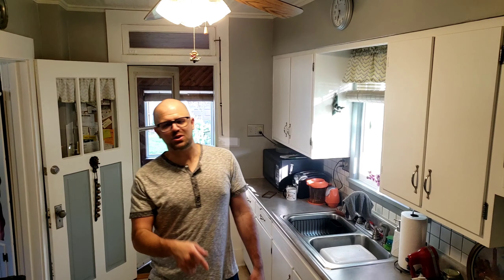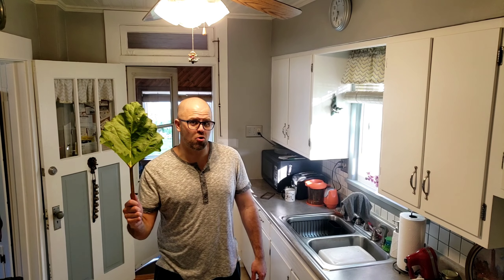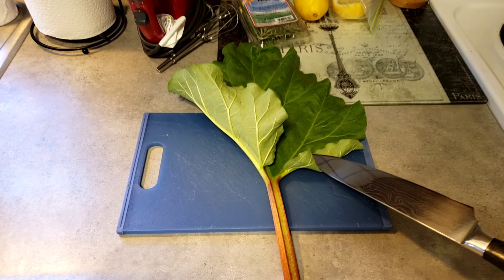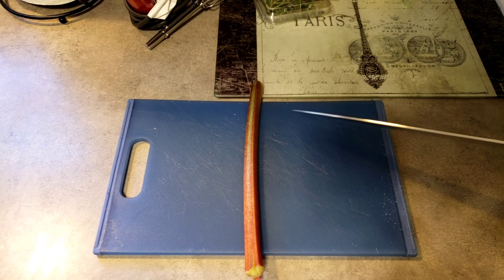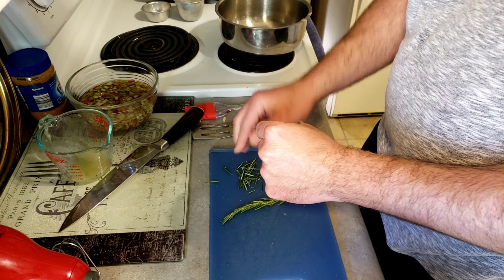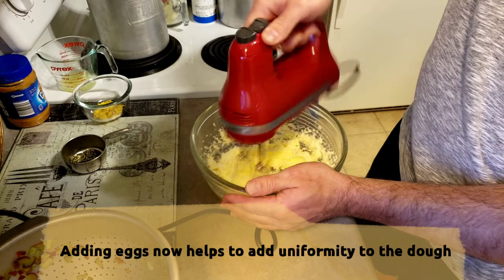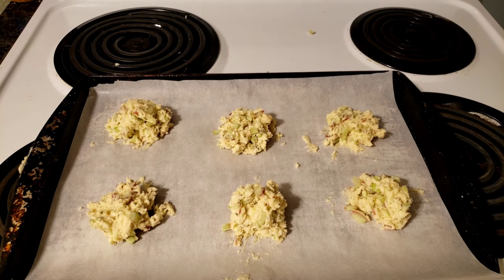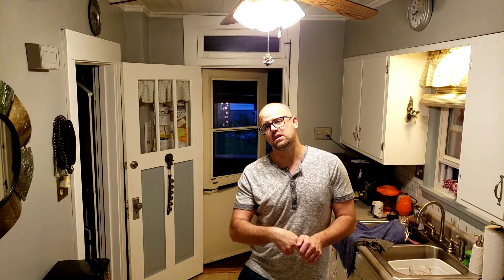How to Bake with Rhubarb - E3 Bite 2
In this bite, Ol' Matty Worldwide makes Rhubarb, Lemon, and Rosemary Cookies! This delightful flavor combo absolutely reminds me of my time on the Mediterranean. The plentiful lemon trees, the abundance of rosemary...and all of the various dishes and drinks they create from the combo. Enjoy forkers!

Around my neck of the woods, and in many places around the world, it is rhubarb season! From the beginning of Spring, through the end of summer, this leafy delight can play a versatile role in your dessert and condiment offerings.

This week we are going to introduce the ol' rhabarba, talk about how to break it down, showcase how to make something basic and sweet (yet refined), and hopefully leave you with a better understanding of this amazing plant.

The bonus - it's easy to grow, and easy to harvest. Comes back every year, and is cheap and efficient to make delicious. Let's go yinzers, it's rhubarb season!

You know the deal
Bite 1 - Introduction
Bite 2 - Let's put it to work
Bite 3 - Recap, relaxation, and small business shout out

FB Pages - Ordinary Forks
Pin - @thatyinzermatty

We here at Ordinary Forks believe in the power of individuals supporting local communities! During boon or bust, if you’re capable, and can afford it, spend that money baby. The more we support the pre-existing places we love, and the more we support those out there stickin’ their neck out to try something new, the better we can curate the community we are all a part of. Think big, shop local.

And remember forkers, it doesn’t have to be pretty, but it damn sure can taste good!